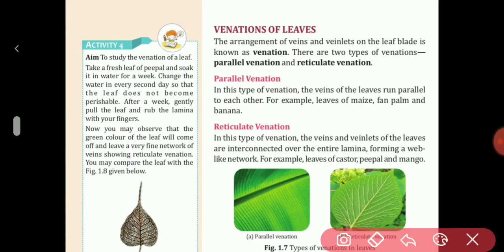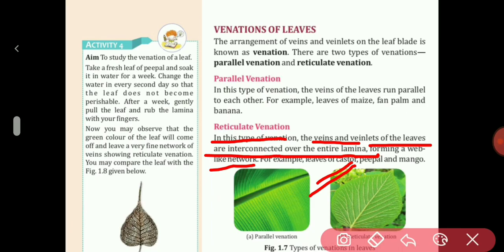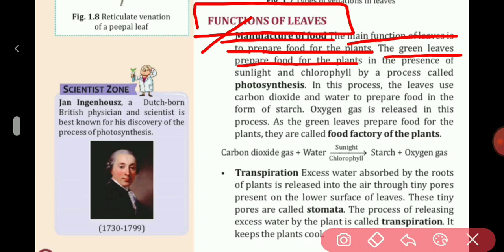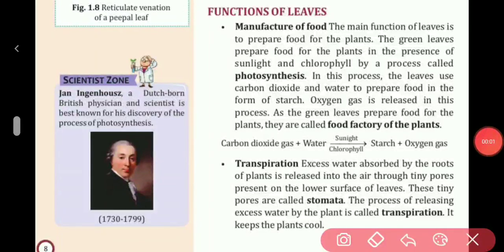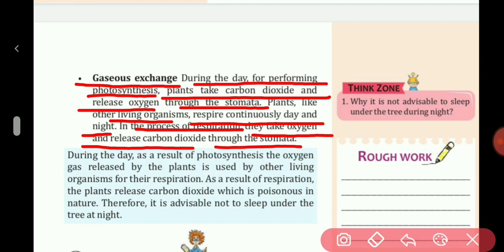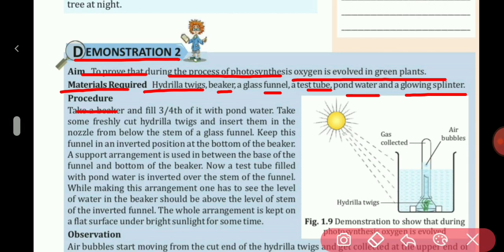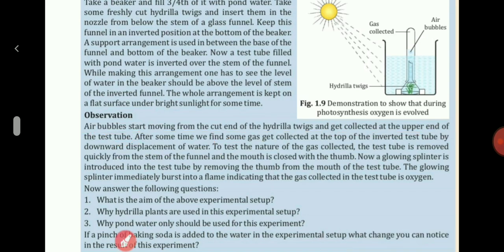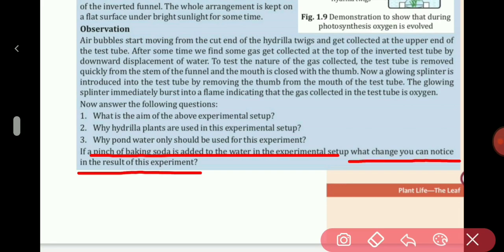Class VI B Biology Chapter 1 session 3